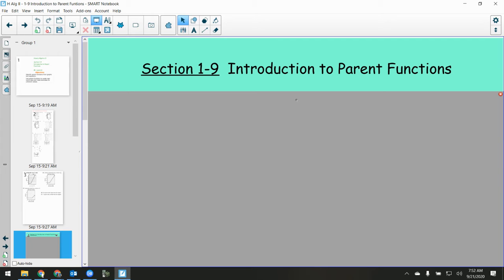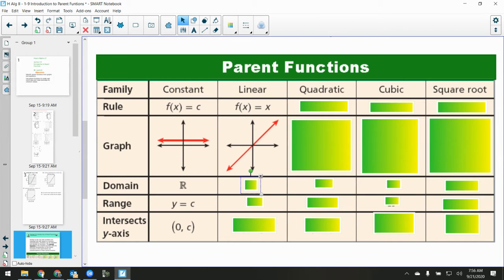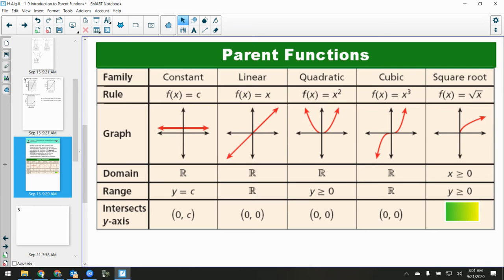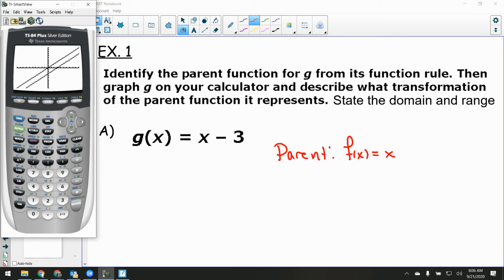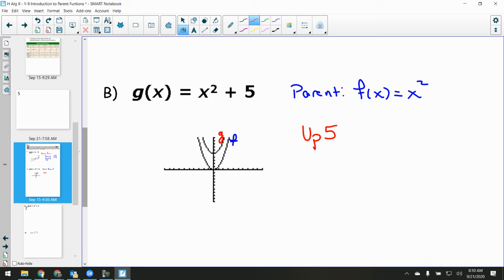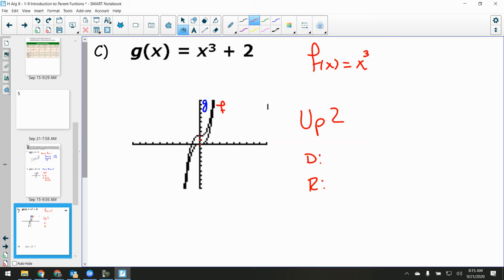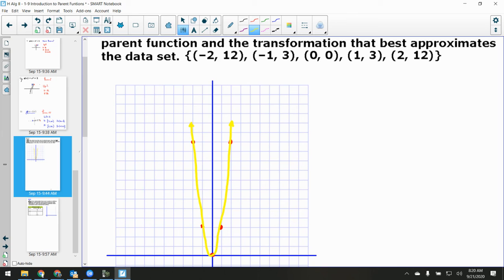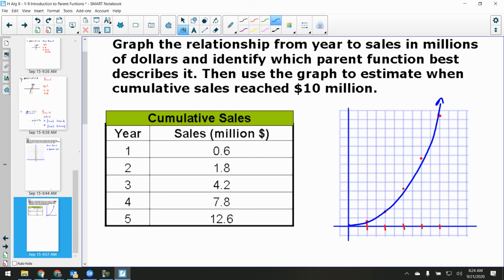Honors Algebra 2: Section 1-9: 9-21-20